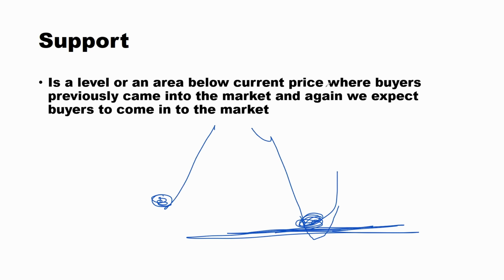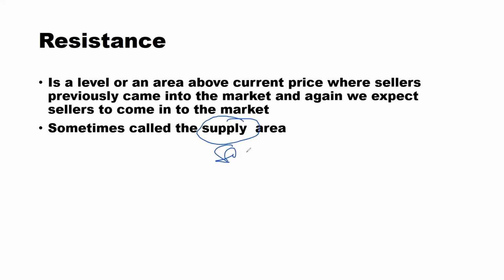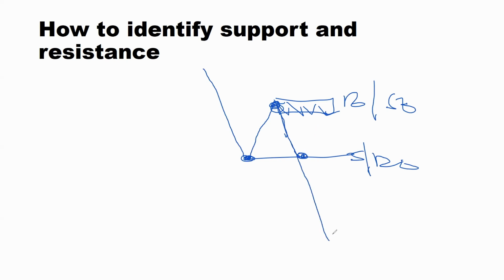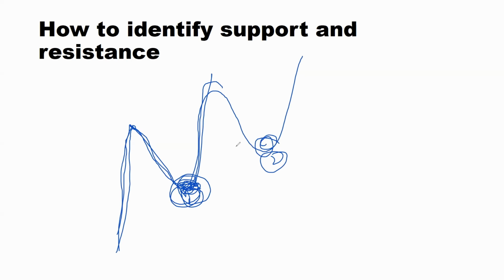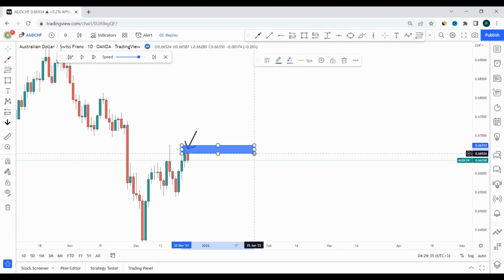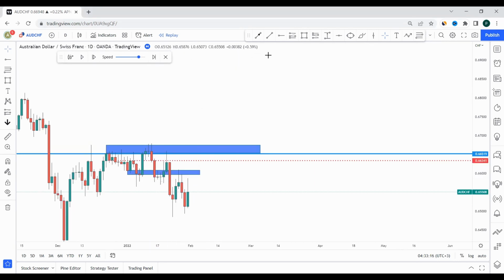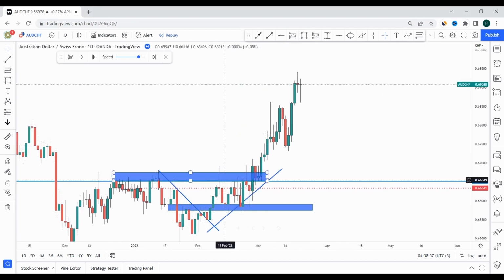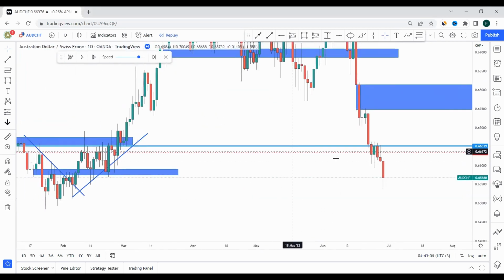Forex Trading For Beginners: How To Draw Support And Resistance(Video#12)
This is the twelfth  video of the beginner series, where we shall explain how to draw support and resistance in forex.
The series will help guide those with little or no experience about forex trading so as to obtain understanding about the industry
in this particular video we study the following;
-definitions of support and resistance
-how mark support and resistance